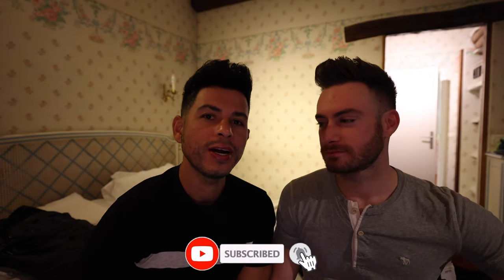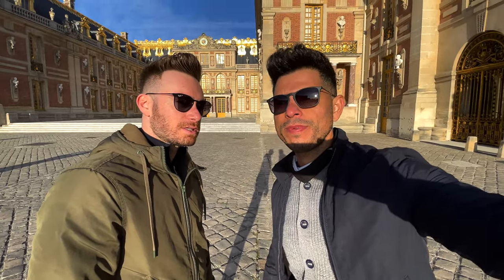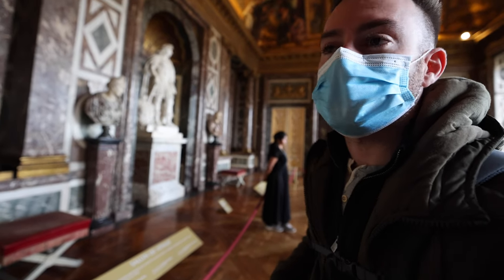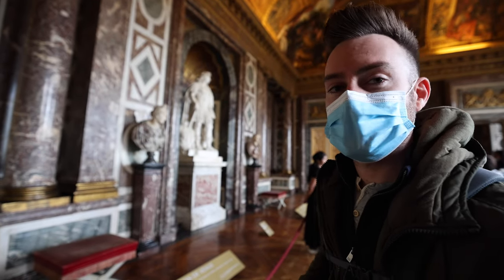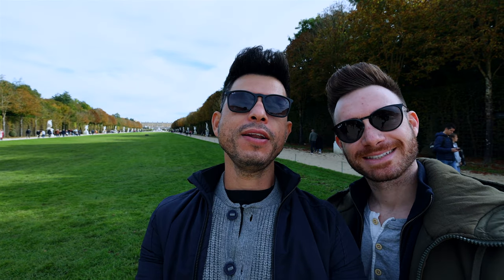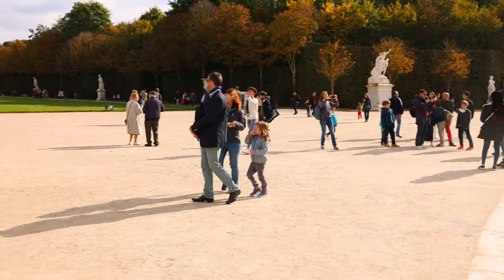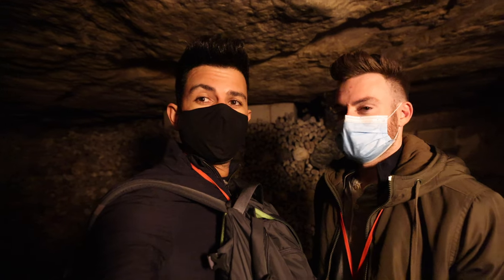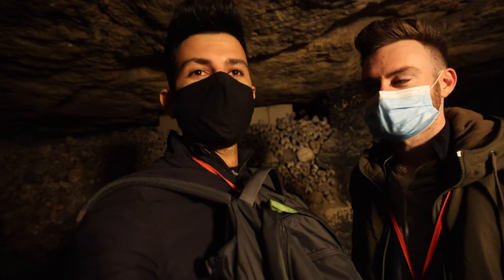PARIS VLOG: OCT 2021 Versailles and Paris Catacombs In One Day!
Greetings fellow travelers! In this video, we got an early start on our third, full day in Paris, visiting both the famed Palace of Versailles and the Paris Catacombs in a single day. It’s a packed itinerary but totally doable with enough time to enjoy both and still catch a wonderful dinner to end the day :)

You need to reserve a spot for both so make sure to plan ahead. For Versailles, we watched another YouTuber who recommended going early and we’re so glad we did! Similarly, to avoid crowds, especially during Covid, we picked a later time for the Catacombs which only requires about one hour.

Close metro stop: Denfert-Rochereau

To follow our travels in real time! 👇🏻👇🏻

Don’t forget to like, share, comment and subscribe if you liked this video and check out the rest of the videos in this series capturing our 18 day Euro trip across France, Portugal and Spain! 🙏🏼

Music

Check out the site we use to download music with complete usage rights for our videos. Use the link below to get 30 days free: 👇🏻👇🏻

- About Us -
We're Renato & Matt and we make videos to capture our experiences while traveling to amazing places around the world. Along the way we share how we planned our trip, tips to help you plan your visit and hope to leave you with ideas that inspire you to join us as we Live by Travel.